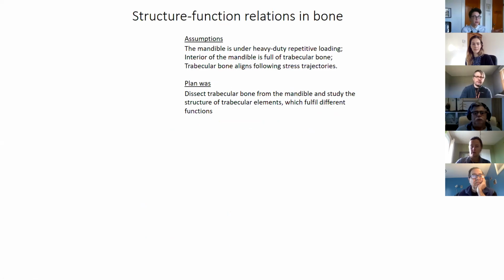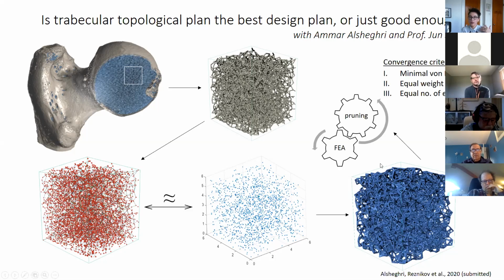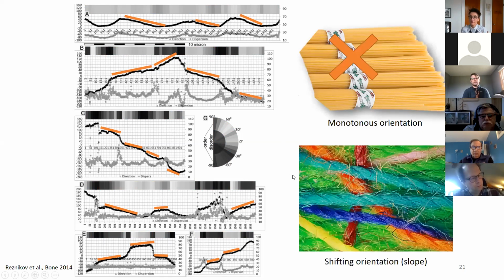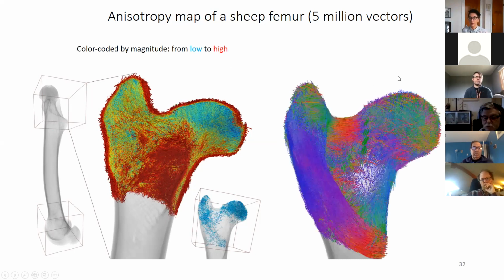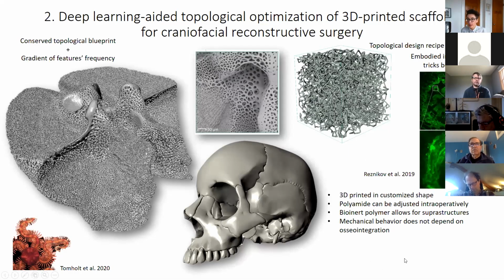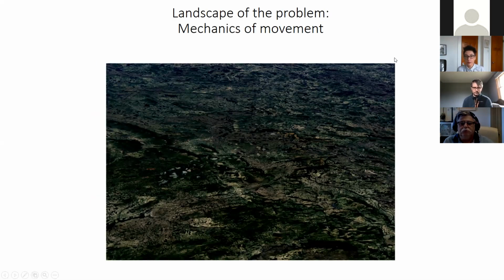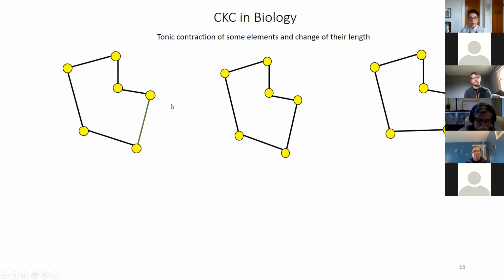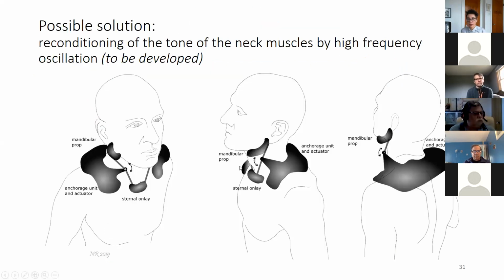Structure-to-function or function-to-structure? Lessons learned from skeletal biology.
Dr. Natalie Reznikov presents her research via a remote seminar.

ABSTRACT:
Bone is formed from common bioavailable elements at ambient conditions in living organisms, yet it surpasses all known materials in terms of its unique combination of properties ‒ having high stiffness, high toughness and light weight, along with an ability to grow, adapt and repair damage.  To achieve this, Nature uses hierarchical organization where the smallest components form distinct structures that are themselves components of larger structures, and so on.   I will highlight some findings about the 3D hierarchical structure of bone from the nanometer scale to the gross anatomy scale.  My approach combines contemporary characterization and imaging tools (such as dual-beam microscopy, FIB-SEM) with deep learning and custom-built analytical algorithms such as graph analysis and vector field-based fabric characterization.  I will explain why structural chaos (that is present in our tissues across multiple size scales) is as important as order, and how Nature fine-tunes mechanical properties of tissues without expanding its materials inventory.  Having covered these remarkable structural and functional features of bone, I will then explain their potential applications to bioinspired design, tissue engineering, medicine and the effects of modern life style on our wellbeing.

BIO:
Dr. Reznikov received her PhD in Structural Biology from The Weizmann Institute of Science in Israel where she investigated structure-function relations in bone using 3D electron microscopy- and X-ray-based imaging methods.  Her major discoveries from this time were establishing the co-existence of order and disorder motifs within the sub-micrometer assembly of bone matrix components, and describing trabecular bone organization in terms of graph theory.  Dr. Reznikov completed two postdoctoral fellowships, one in biomedical engineering at Imperial College London in the UK, and the other in skeletal pathology at McGill University.  During these periods, she studied bone implant design and the osteogenic response, and the architecture of bone using 3D tomographic imaging methods that span size scales ranging from atoms to entire skeletons.  Her work published in Science in 2018 described the 3D inter-relationship between mineral and collagen matrix at the nanoscale, and it revised the concept of the levels of hierarchical organization in bone.  Dr. Natalie Reznikov is currently an IT applications specialist in Montreal working in the field of image processing, analysis and deep learning for multimodal tomography (DragonflyTM).